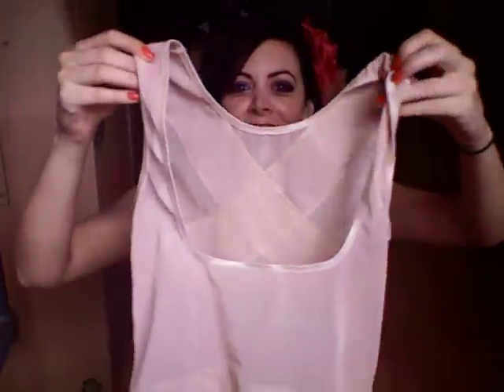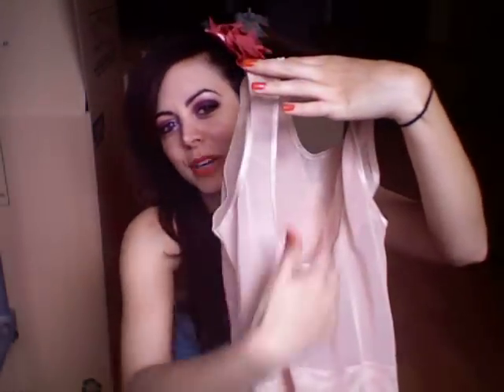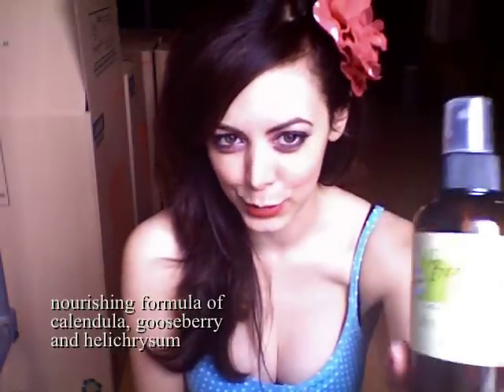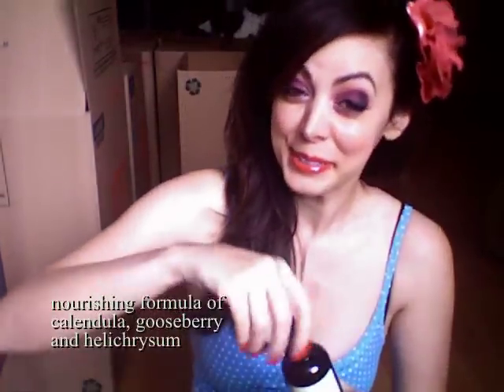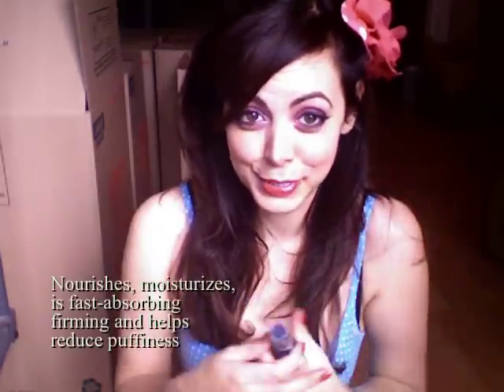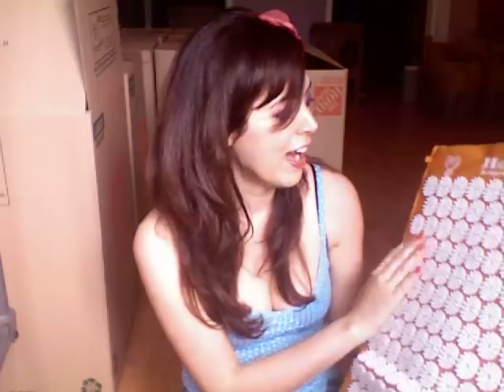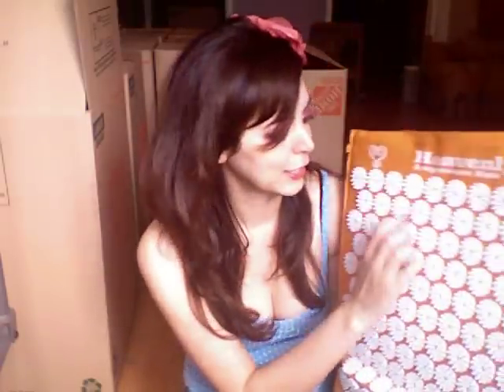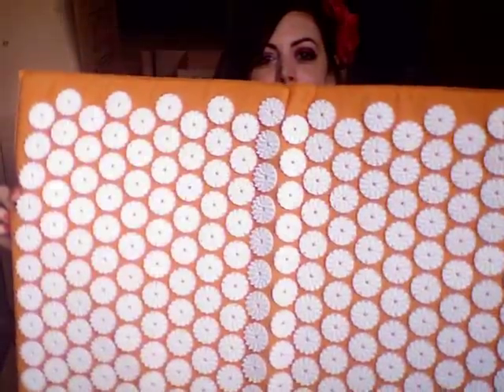My Favorite Vegan Things Part 2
I have a new list of favorite vegan and cruelty-free goodies.

Items featured in this video:

Kymaro Body Shapers, $30 each
Kymaro Bust Up Cups, $30
Cruelty-free glow-in-the-dark nail polish from Claire's, $8
Wembé Loofah Soap, 3 for $25
Grateful Body Toner, $18
Grateful Body Essential Eye Cream, $40
Intelligent Nutrients Organic Perfume Spray, $28
Heavenly Acupressure Mat, $30